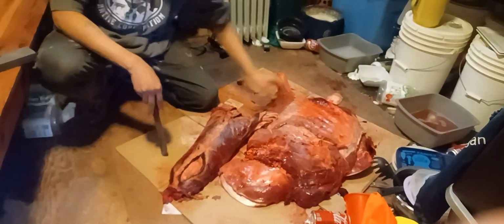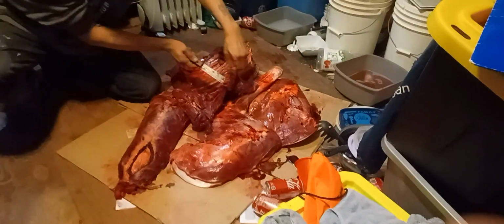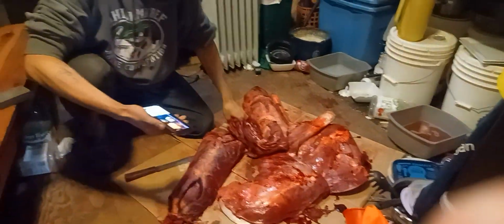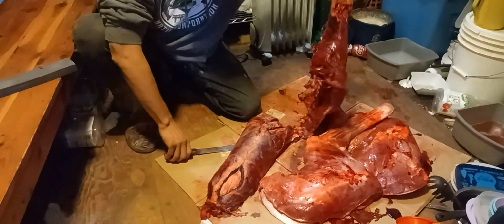butchering caribou meat and watching Gypsy Stacker